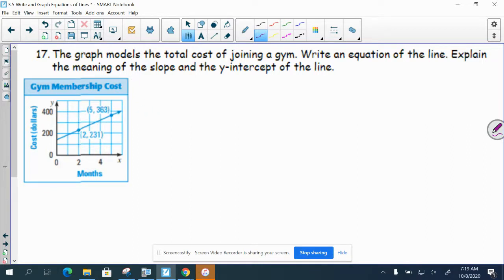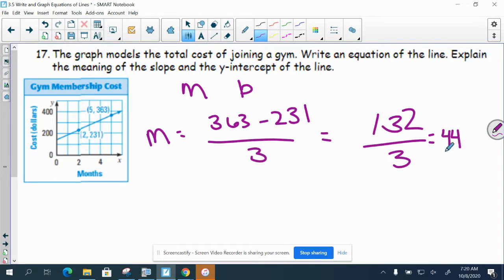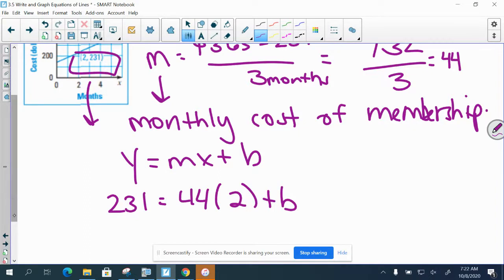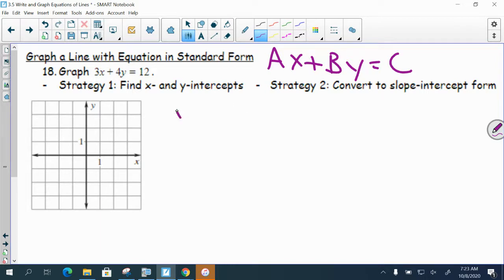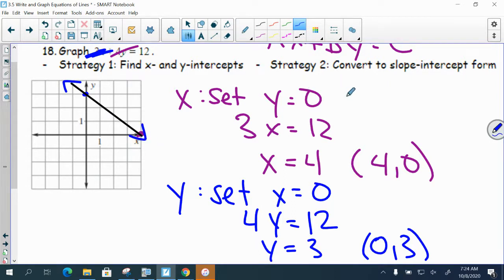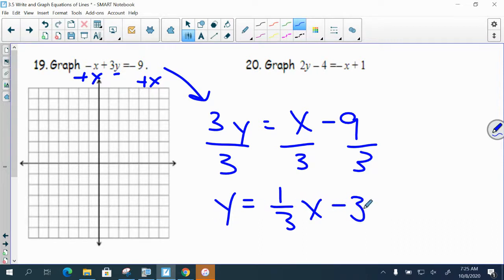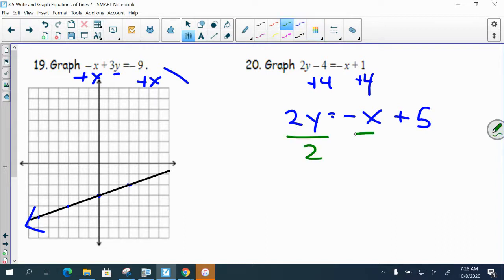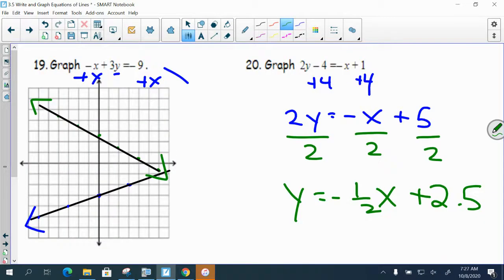Geometry 3.5b Write and Graph Equations of Lines